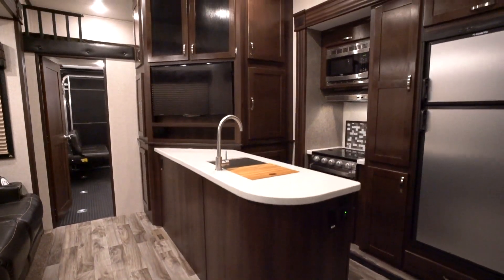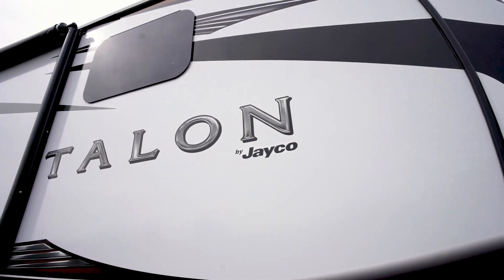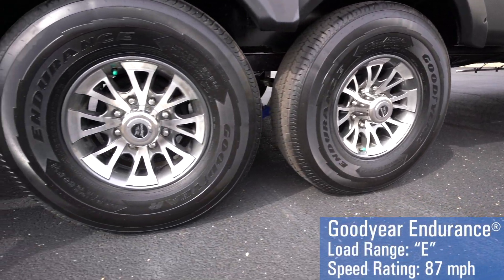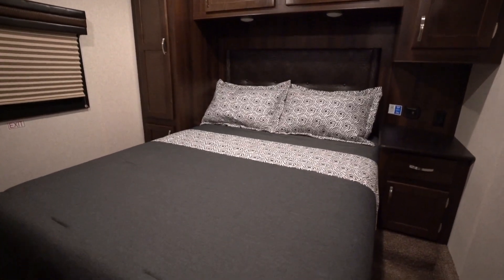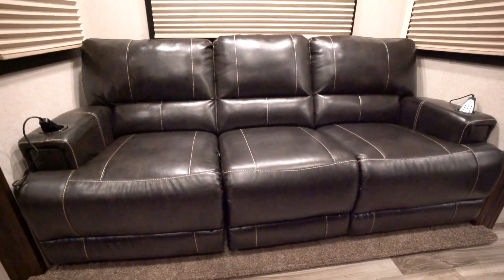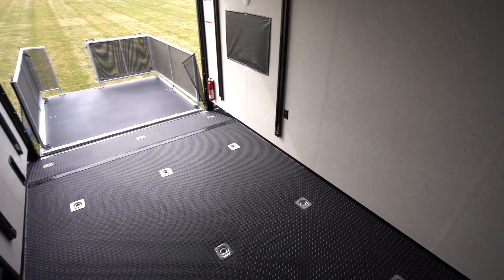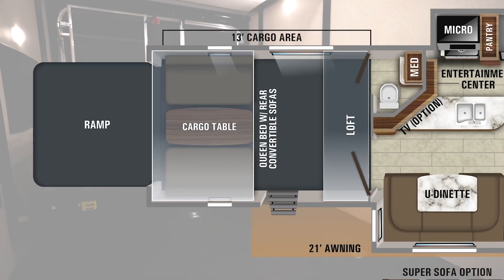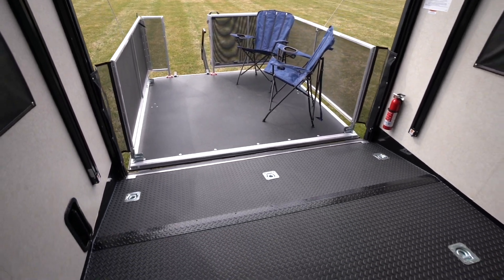2019 Jayco Talon Toy Hauler - Valley RV Supercenter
Join us and see the all new 2019 Jayco Talon Toy Hauler here at Valley RV Supercenter in Kent, Washington.

Jayco’s premier dealer in Washington!

Valley RV Supercenter
619 Washington Ave N